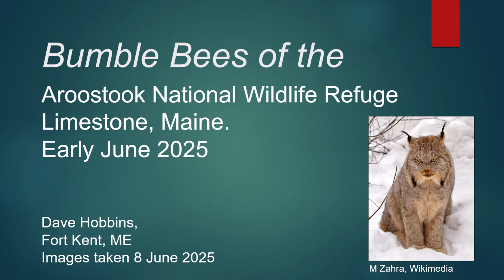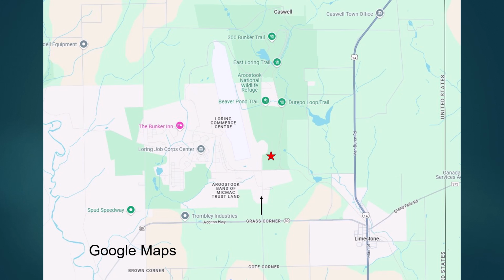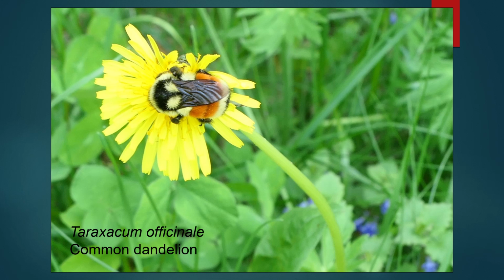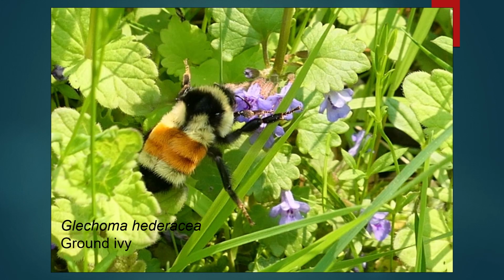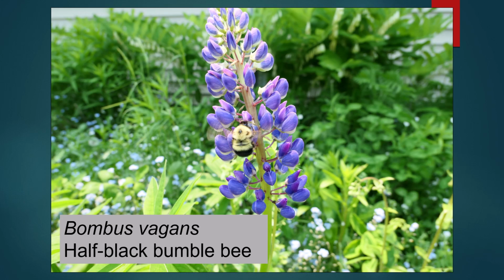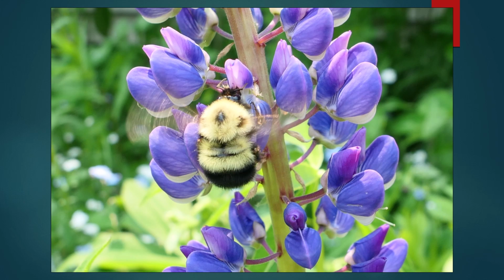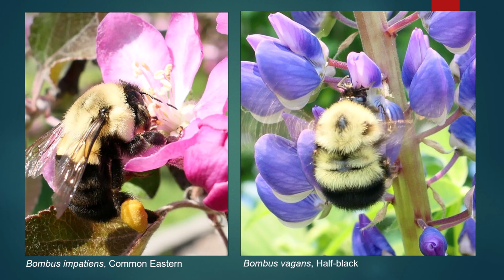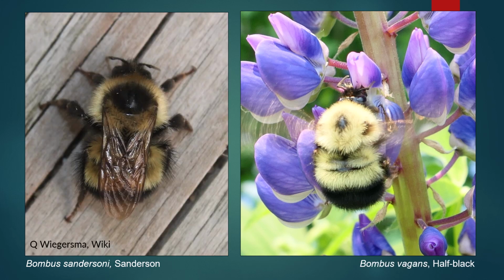Bumble Bees of the Aroostook National Wildlife Refuge June 2025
Bumble bees found at the refuge on 8 June 2025 included Tri-color and possibly Half-black bumble bee. Both appeared to be in large numbers. Common dandelion, ground ivy and lupines were flowering at the time.